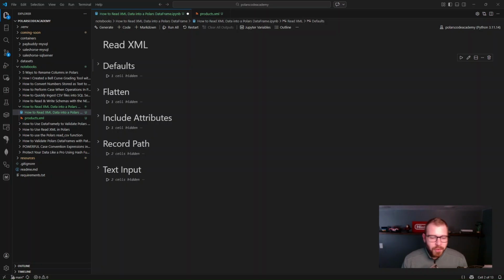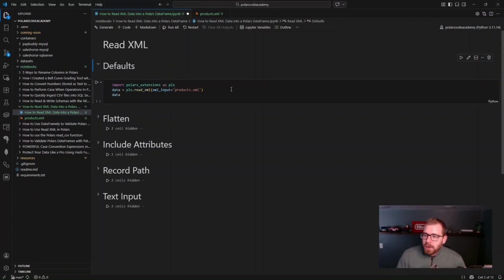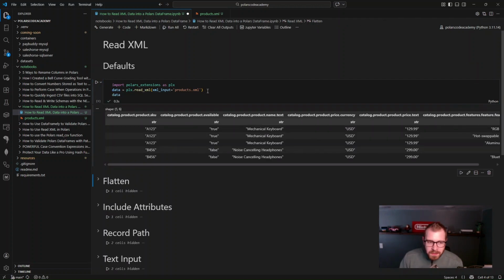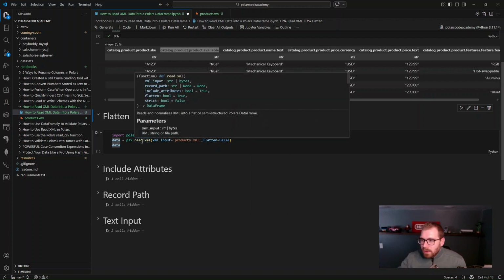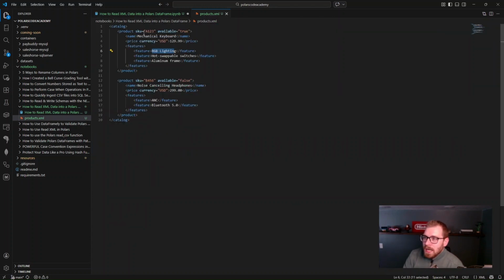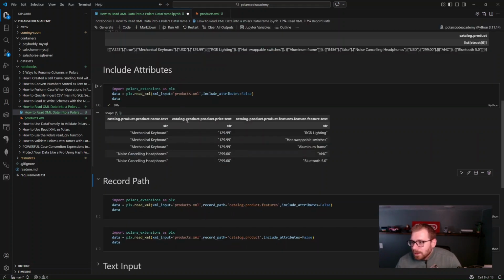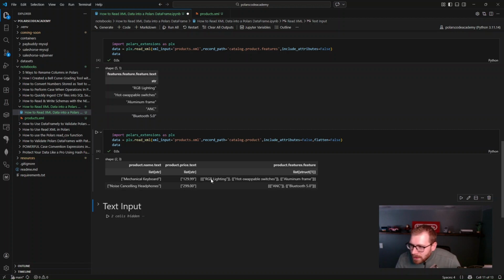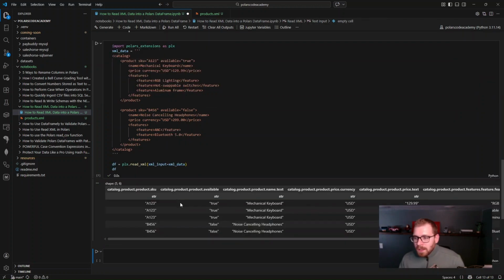How to Read XML Data into Polars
Easily Read XML data into a Polars DataFrame Using the New read_xml function from the polars-extensions library. Make your life easier by leveraging the read_xml function to tabulate XML data.